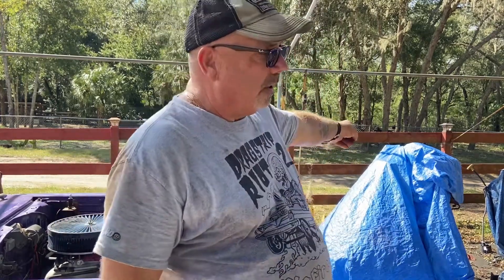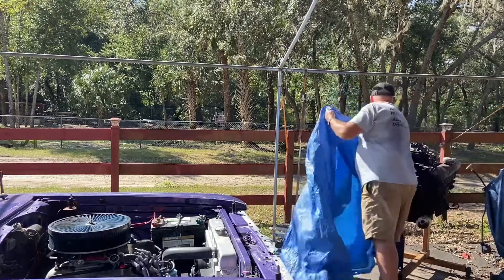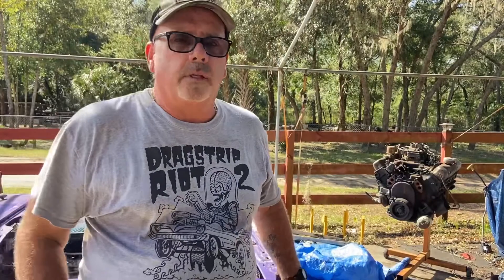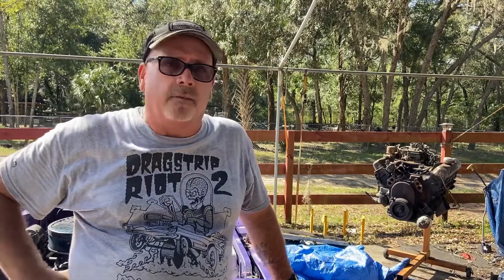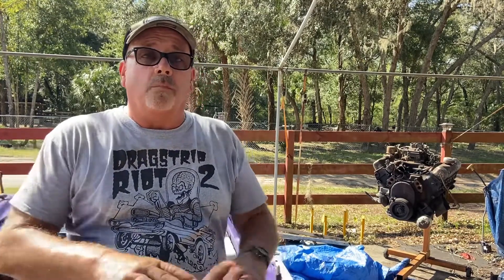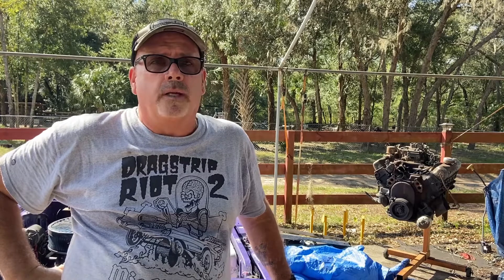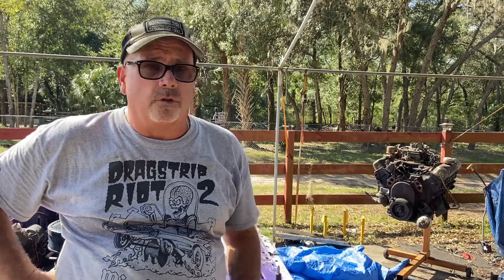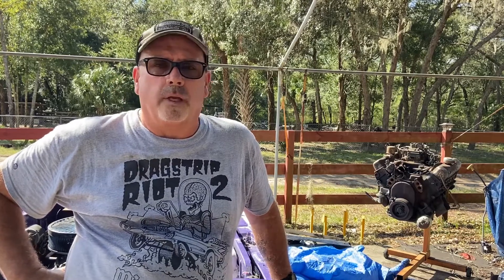She’s a stubborn one. Keeps fightin me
Current coronet situation and some short term plans for drivability. dodge mopar nonamenationals #440